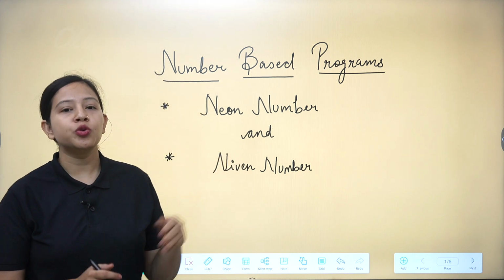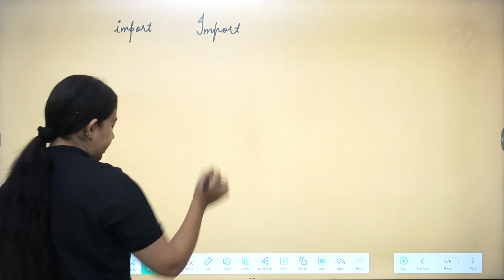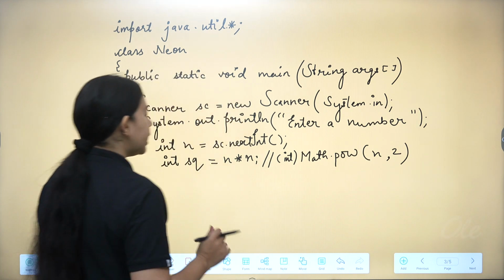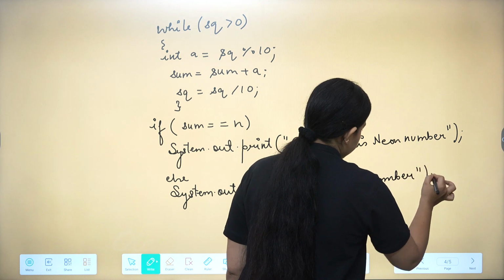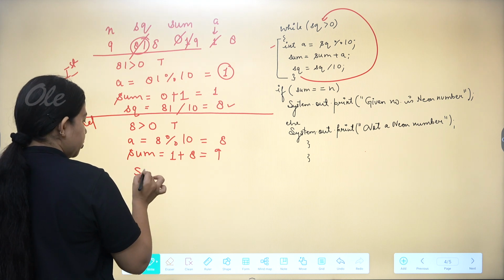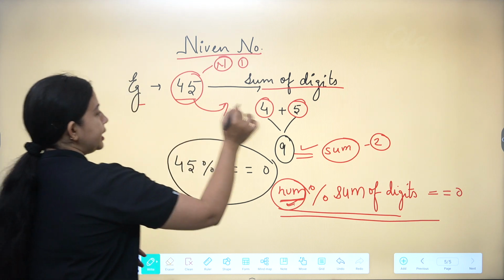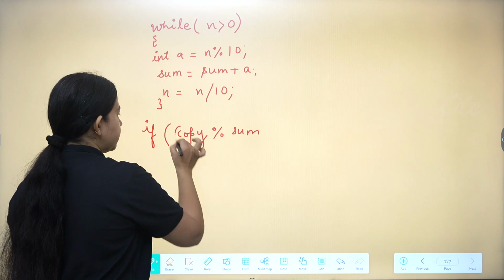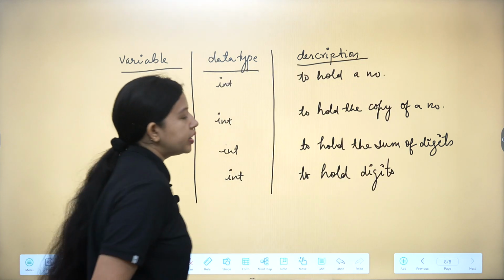Chapter 8 iterative constructs in java part 7